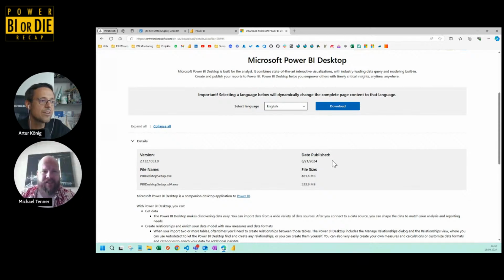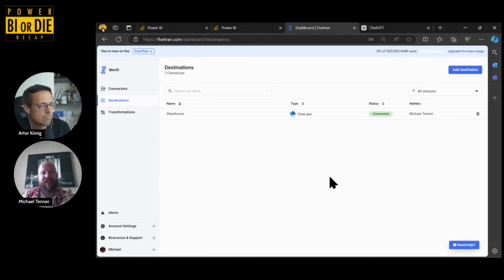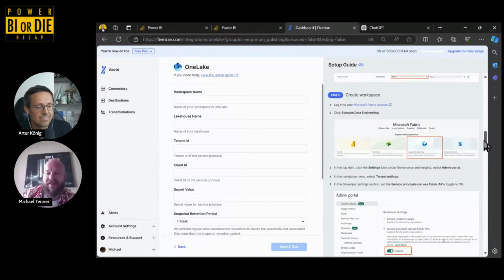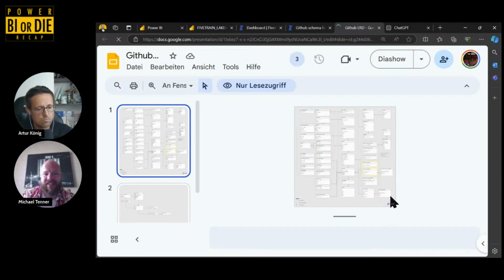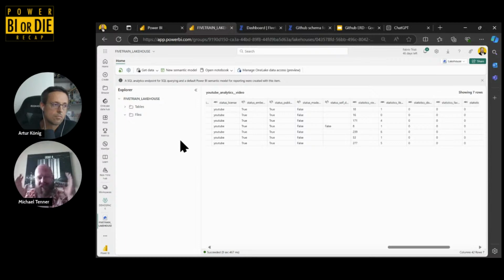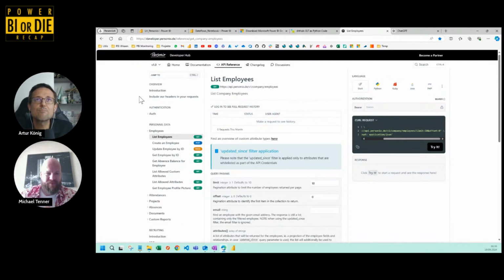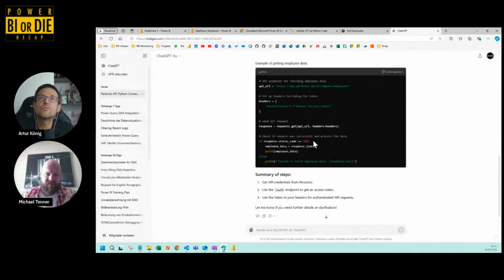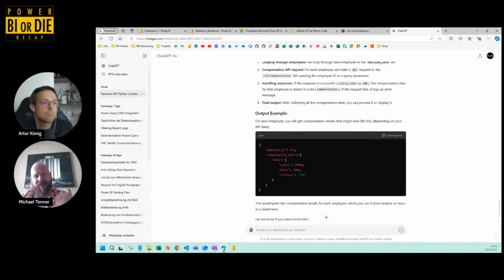One Month in Fabric | Power BI or DIE Recap [EN]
Recap of our Power BI and Fabric highlights of the month.
This time live from Las Vegas!

➤ JOBS
Would you like to be part of our team?

➤ Not had enough yet?
➤ PODCAST
BI or DIE - The podcast about data, dashboarding, business intelligence, self service, analytics & BI tools

➤ BI or DIE ACADEMY - Everything about information design, dashboard design & visual analytics - 𝐤𝐨𝐬𝐭𝐞𝐧𝐥𝐨𝐬𝐬

DASHBOARD & PLANNING TRAINING - practice-oriented training for controllers, business analysts and anyone who wants to make a difference and become a dashboard professional or who is interested in planning, forecasting and simulation. - 𝐤𝐨𝐬𝐭𝐞𝐧𝐥𝐨𝐬